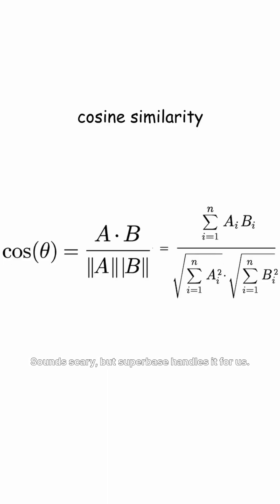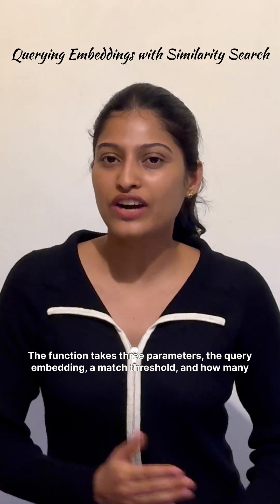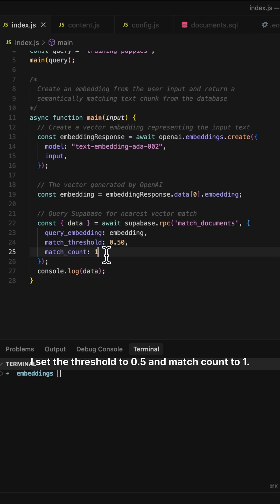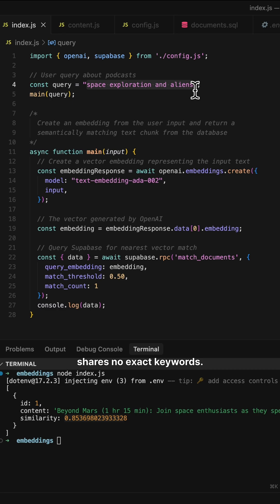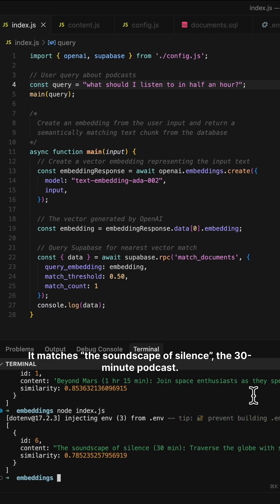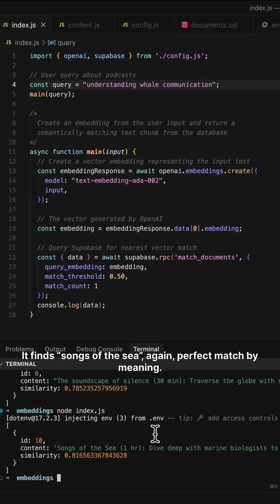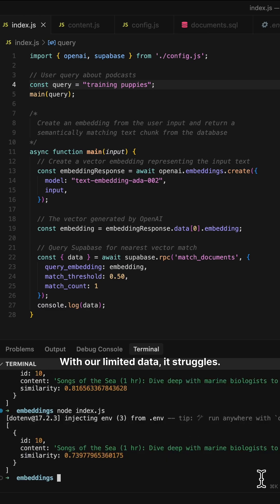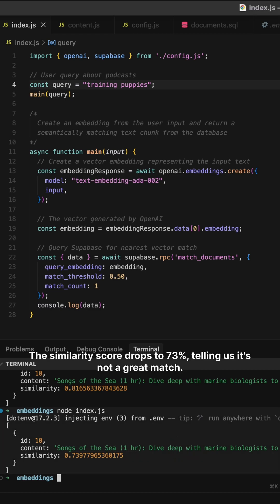How to Query Vector Embeddings: Similarity Search Tutorial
Time to see semantic search in action! In this video, I show you how to query vector embeddings and retrieve the most similar results using similarity search.

What you'll learn:
✅ How to convert a search query into an embedding
✅ Comparing query vectors against stored embeddings
✅ Using Cosine Similarity (the easy way with Supabase)
✅ Creating the match_documents SQL function
✅ Understanding similarity scores and thresholds
✅ Real examples: space exploration, time-based queries, whale communication
✅ What happens when there's no good match

This is Part 8 of my AI Engineering series on Embeddings and Vector Databases. We're querying those 10 fake podcast descriptions we stored earlier and watching semantic search understand meaning, not just keywords!

Results include similarity scores showing how confident the match is — lower scores mean weaker matches.

Next: Building real applications with document search and smart Q&A!